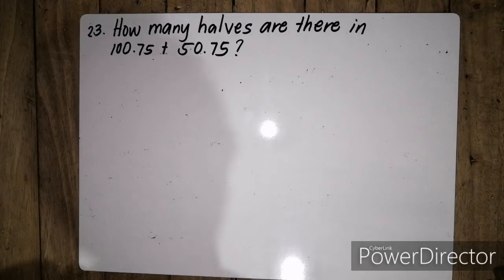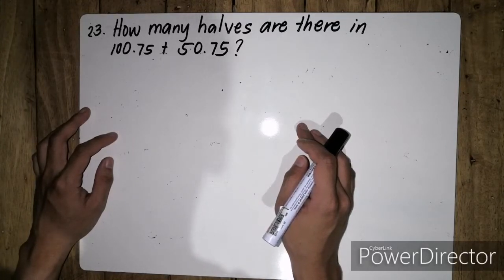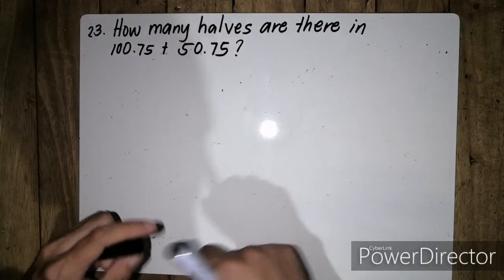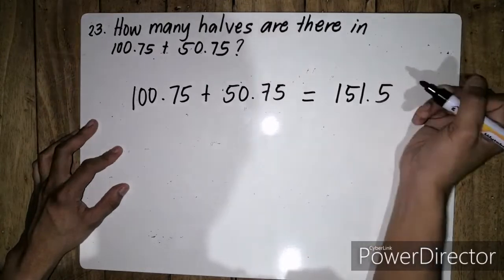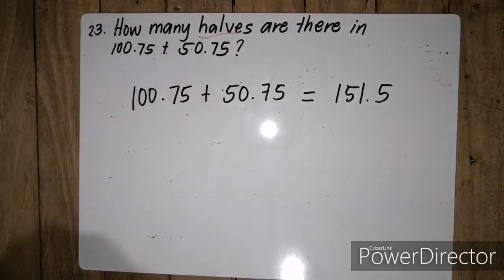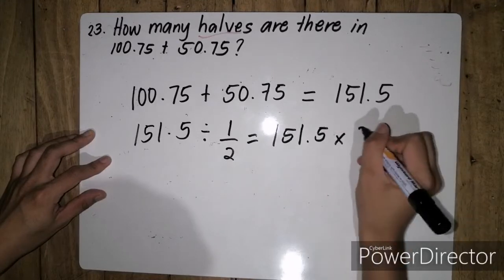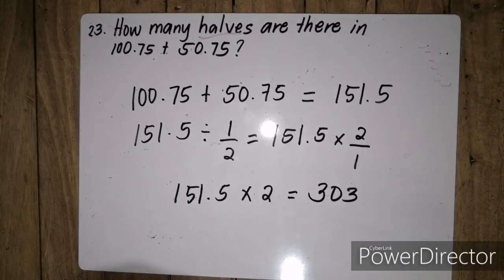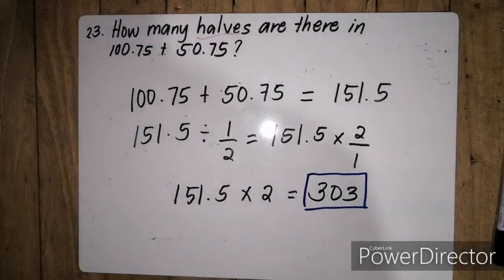MTAP Reviewer for Grade 5 | Question Number 23 | MTAP 2019